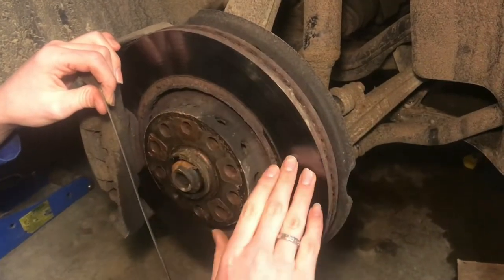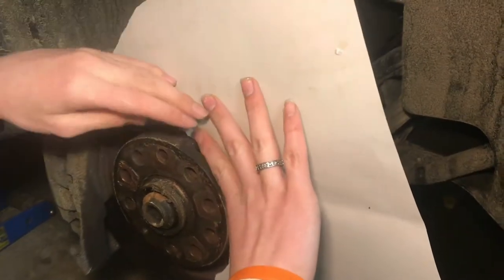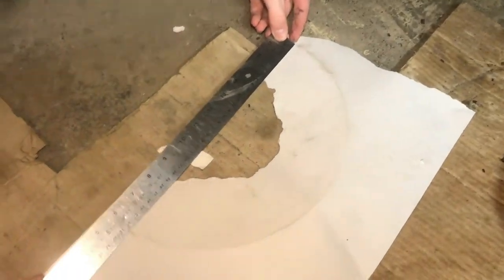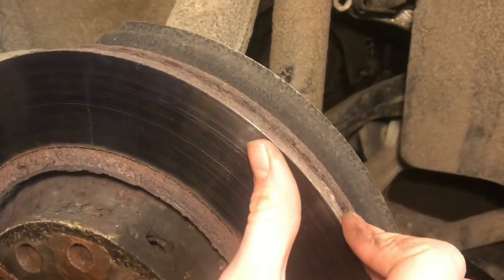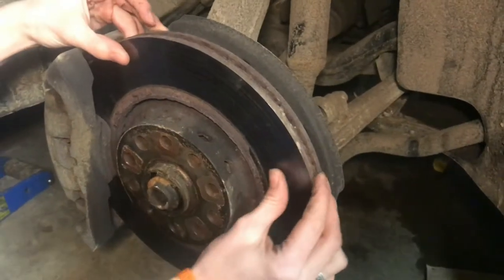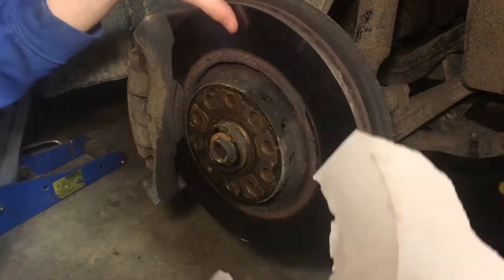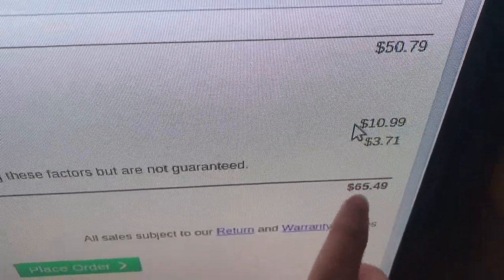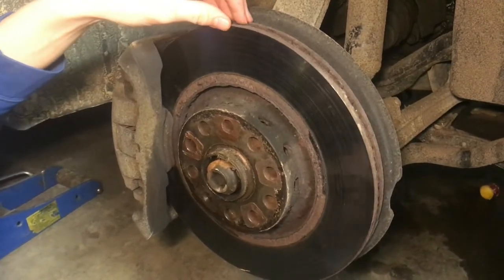EASY method of MEASURING brake rotors while still on the car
Sometimes you want to order the rotors before you tear the whole car apart. It’s very difficult to measure the rotors to get the right diameter without taking them off the car. Here in the video we show you how you can take a piece of paper and tear it so you can easily get a precise measurement of the rotor. Sometimes rotors are very close in diameter, and if you get the wrong one it won’t fit. So to save yourself a lot of time this little technique will ensure that you find the right rotor the first time.